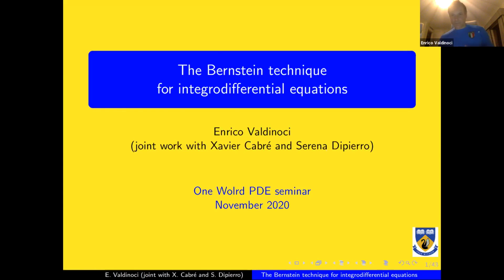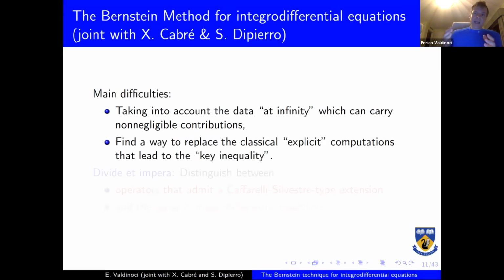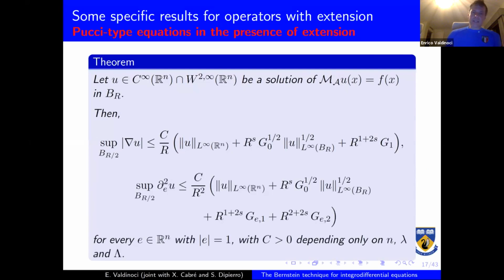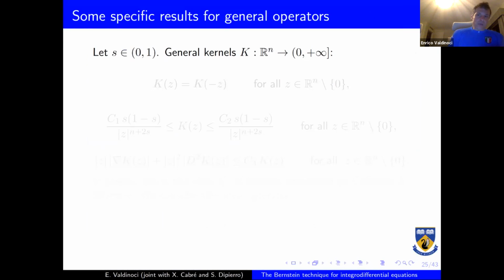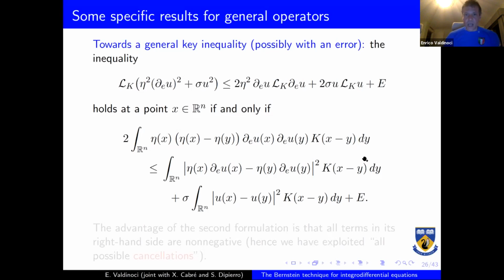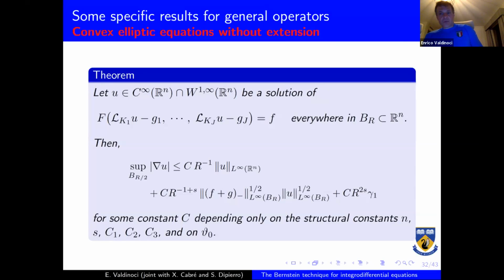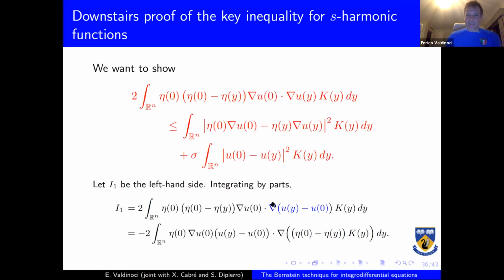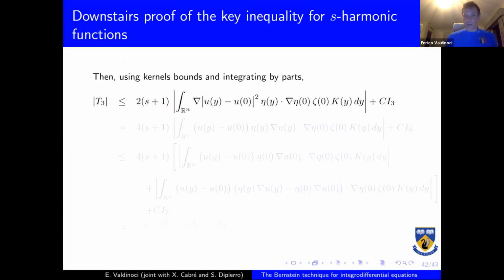3 November 2020 - Enrico Valdinoci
The Bernstein technique for integrodifferential equations